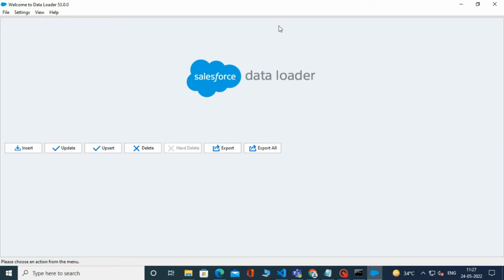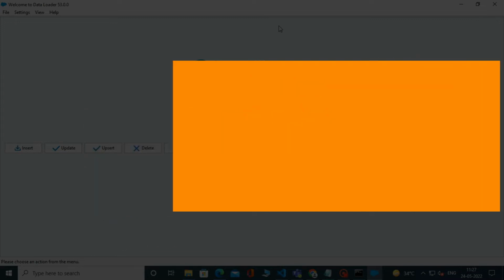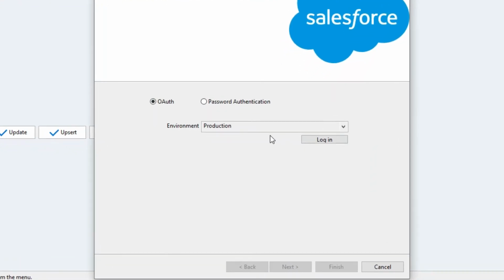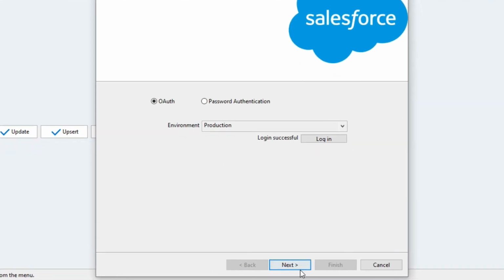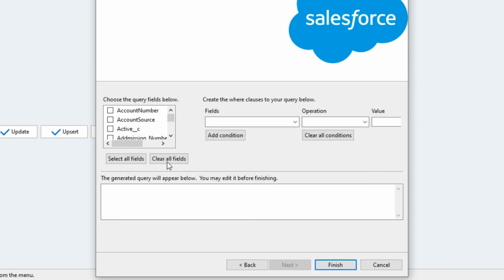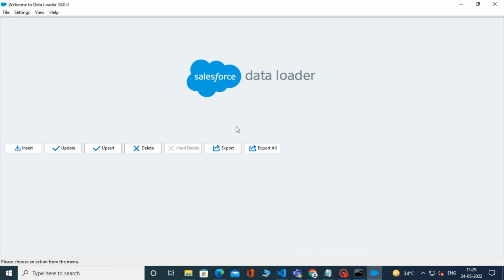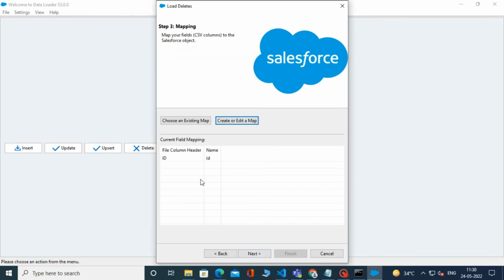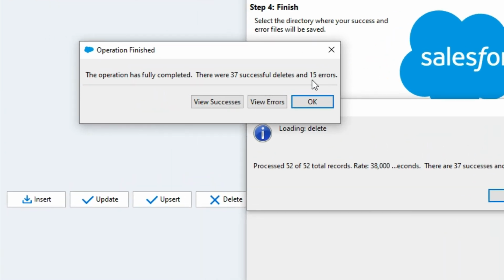How to Export Data and Delete records using the Data Loader in Salesforce Org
☑️ Learn how to export data from Salesforce.org and Delete records using the Data Loader in Salesforce.
Today we will learn how to export data from Salesforce.org and how to delete records using the data loader.

☑️ What is a data loader?
☑️ Data Loader is a client application for the bulk import or export of data. Use it to insert, update, delete, or export Salesforce records.
When you import data, the data loader reads, extracts, and loads data from comma-separated values (CSV) files or from a database connection. When exporting data, it outputs CSV files.